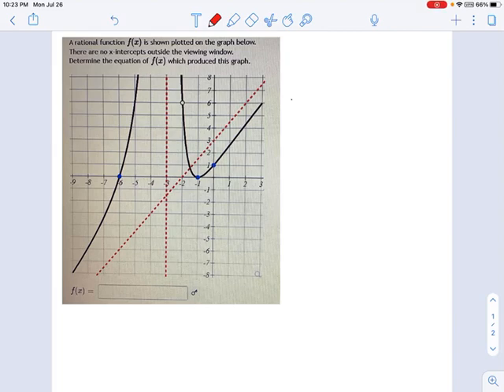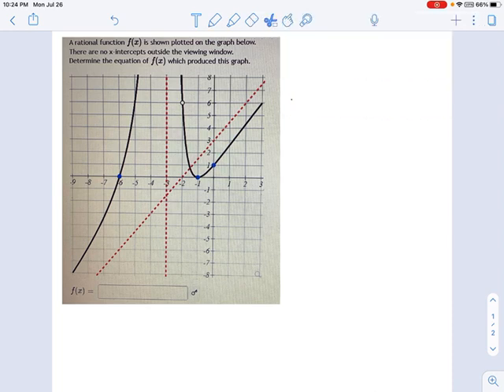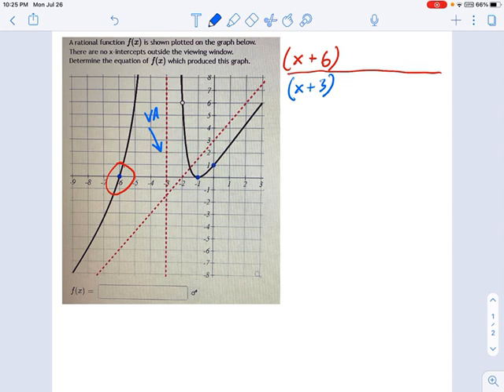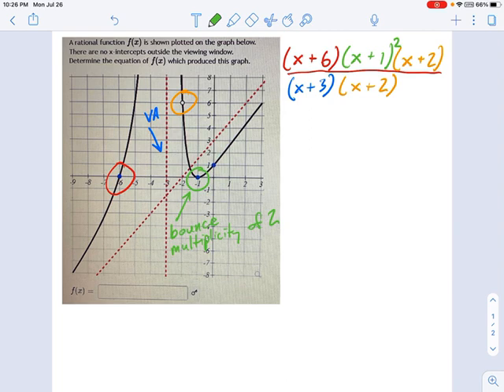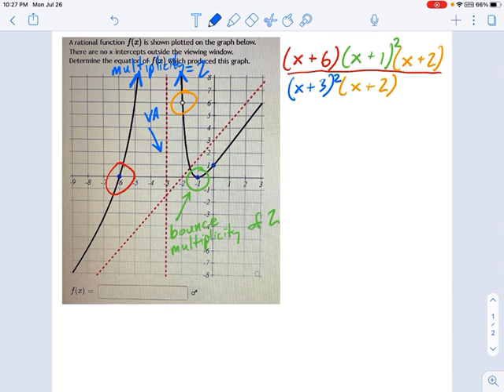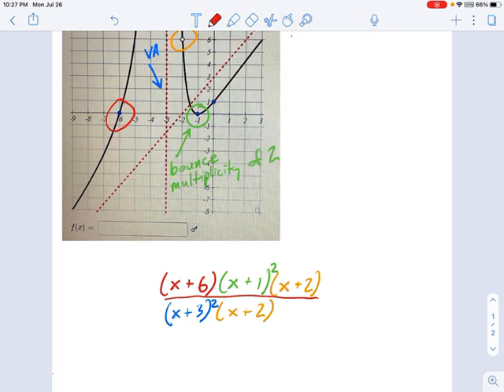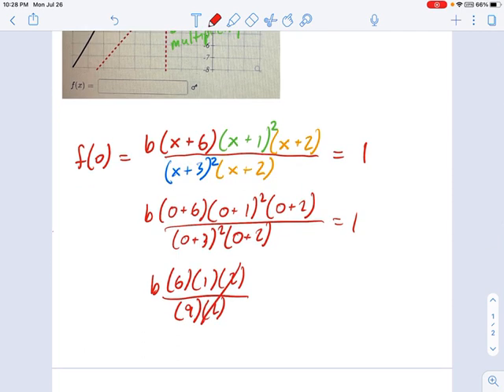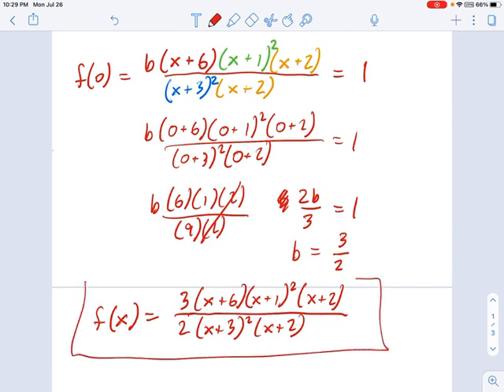SM3.04.40 -- Backwards Rational Graphing with Oblique Asymptote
Murphy Math --
Determine rational function from a graph.  Graph has an oblique asymptote, hole, vertical asymptote, and even multiplicity.